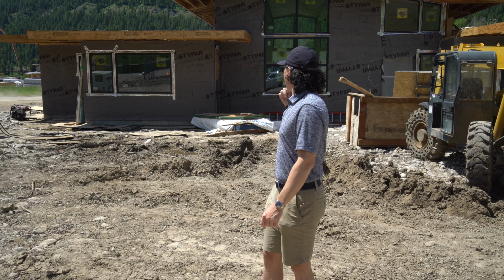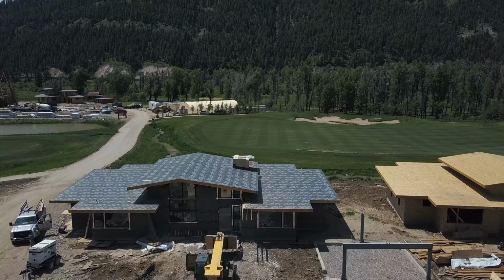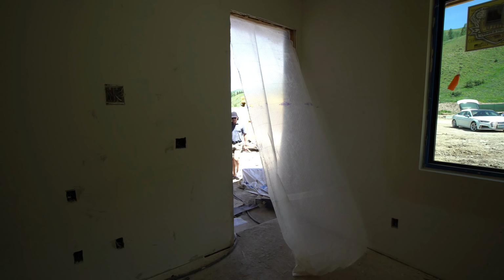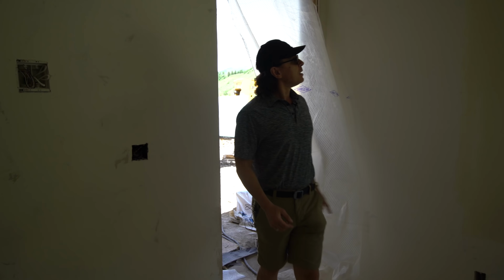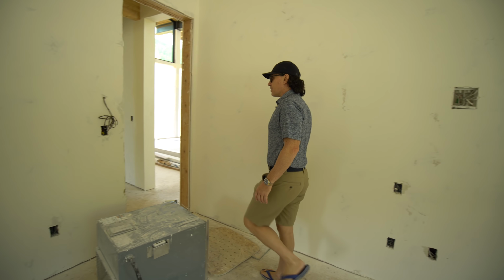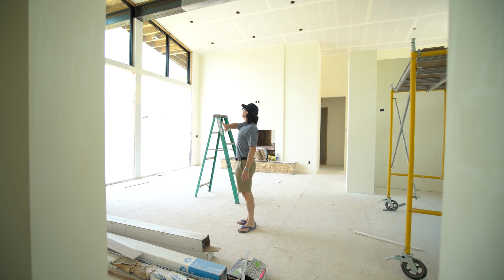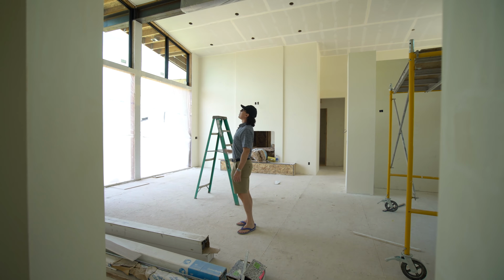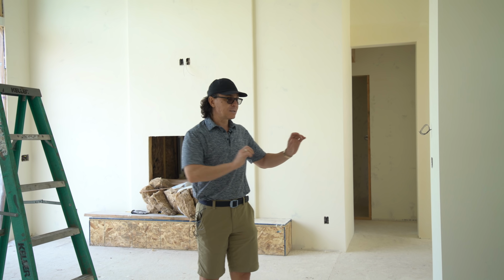Checking out my New Airbnb on the Snake River!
Documenting the progress on my IRA Airbnb investment in Jackson, WY.